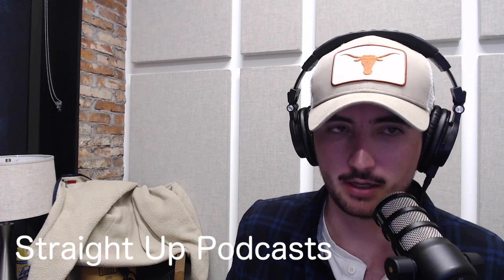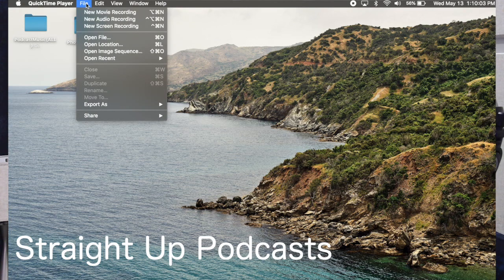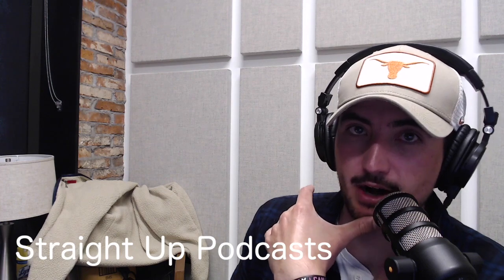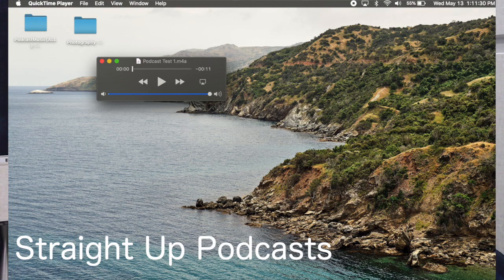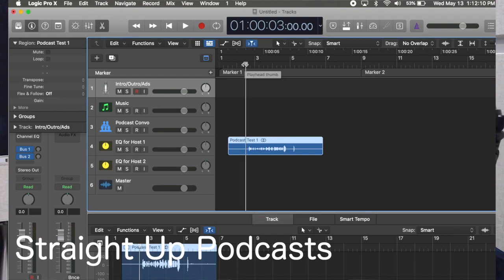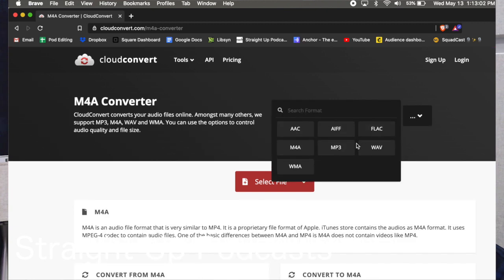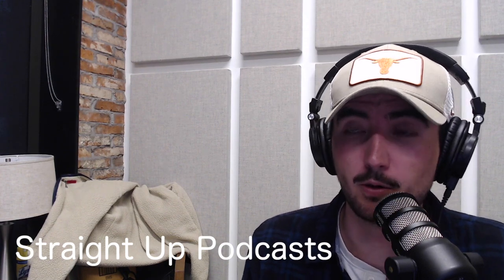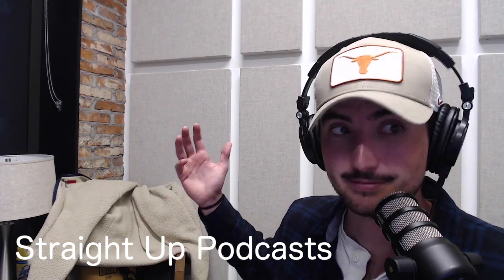How to use QuickTime Player to Record your Podcast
Tutorial on how to use QuickTime Player to record your podcast on the go or locally record audio when doing a remote podcast.